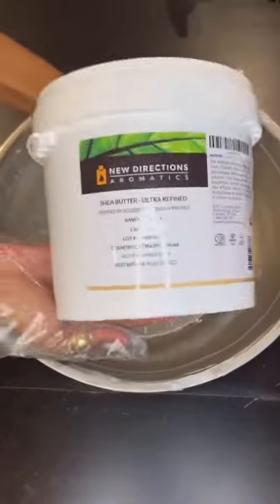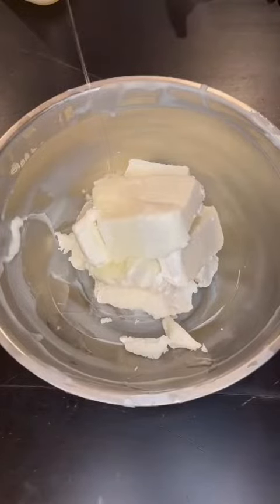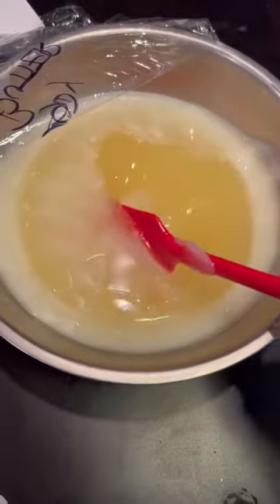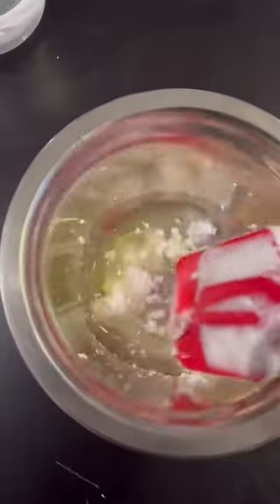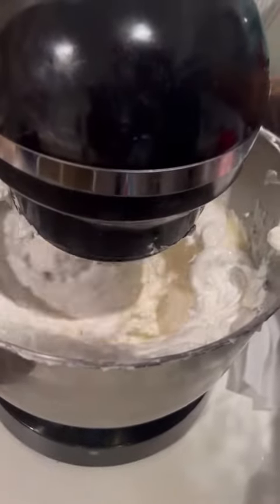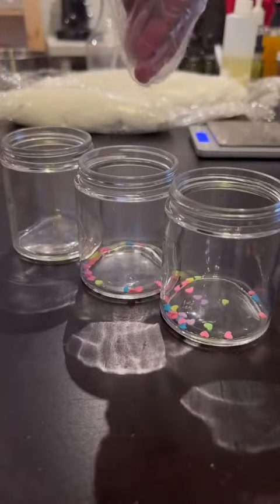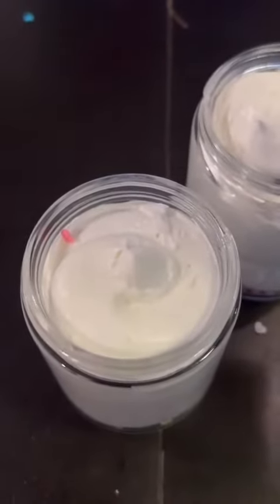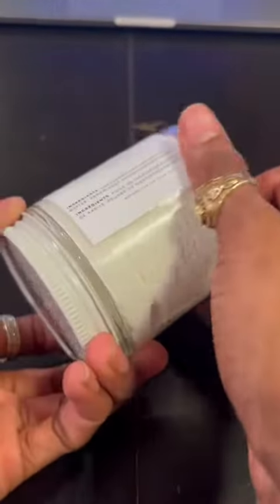1 May 2022